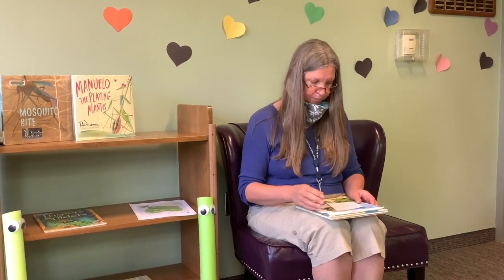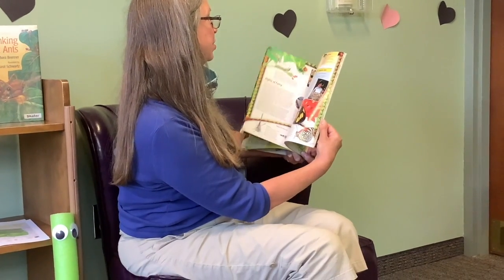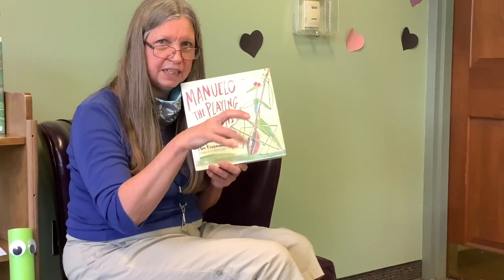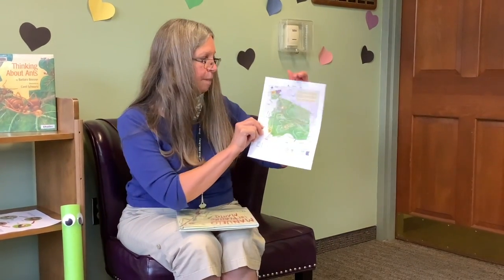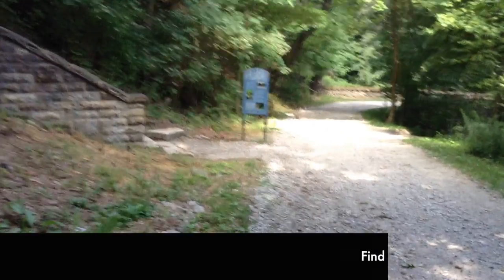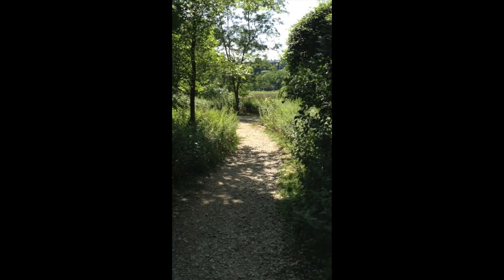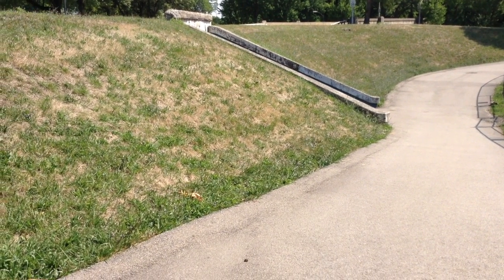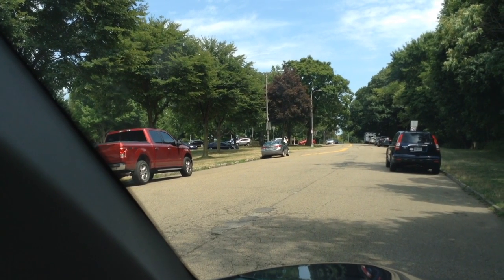Discover Nature with Miss Jan: Schenley Park and Oakland!